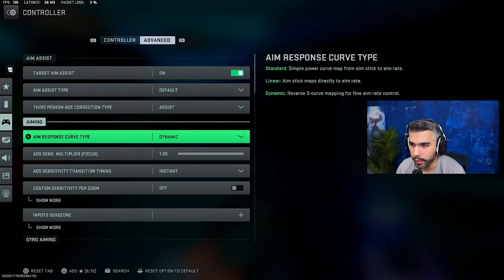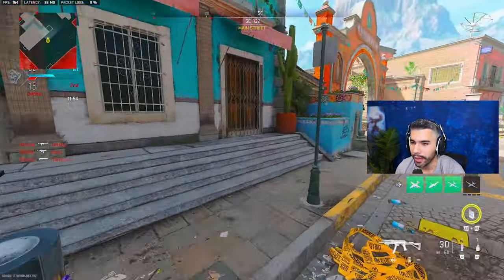change THIS SETTING now! to be LIKE A PRO!! (MW2 Ranked Play)